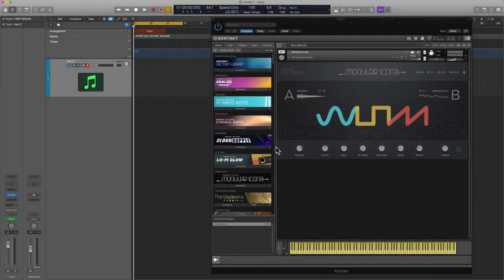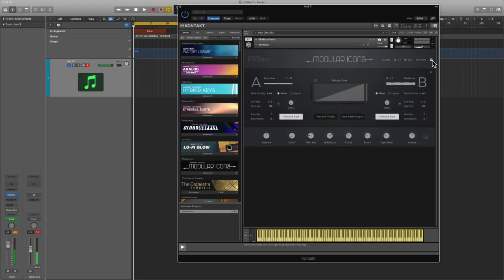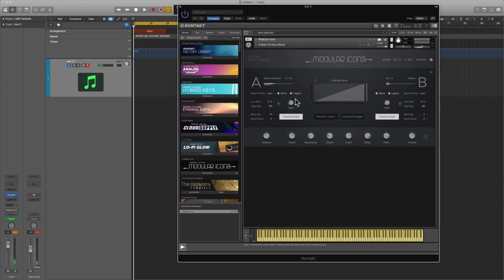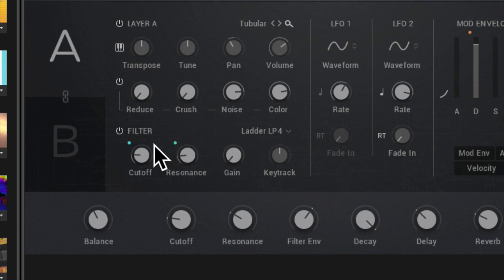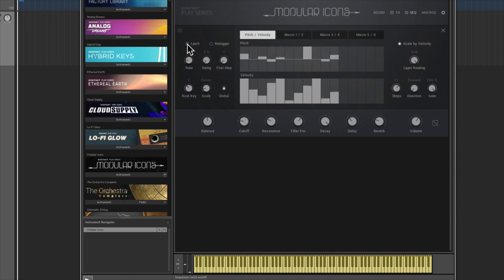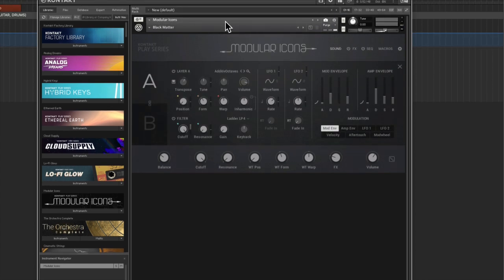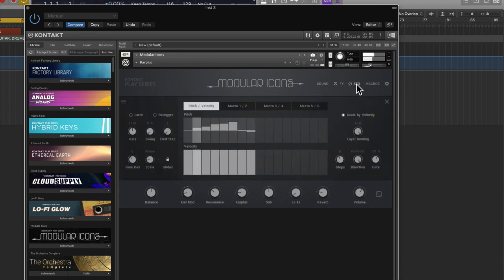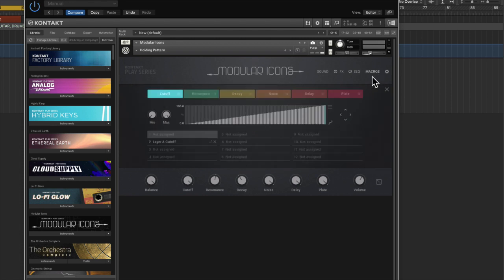Komplete 13 - Native Instruments Modular Icons Walkthrough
Komplete 13 is here. Here is another installment from the Play Series by Native Instruments called "Modular Icons". Watch Producer/Composer "Eddie Grey" take you through the GUI of this fascinating and futuristic plug-in.

"Resources for The Modern Creative" is a channel that is dedicated to helping producers, composers, beat makers, and artists be more efficient as they forge their own unique path in the Music Industry.

THE MOST POWERFUL SYNC LICENSING TRAINING PROGRAM IN THE WORLD THAT TURNS MUSICIANS INTO MUSIC PLACEMENT PROFESSIONALS

Monetize Your Music

Accelerate your music career with real life music production training not just theory.
HF Music Academy is here to support you, the Modern Creative, and share what it takes for you to monetize your music. We provide world class music production training and a step by step system for you to learn about music licensing.

Keep Your Frequency High!

Apple Certified Logic Trainer "Eddie Grey" brings you the very best Logic Pro information on Youtube. These videos will help clarify how Logic Pro X works so you can get to what matters...CREATING YOUR MUSIC. native instruments modular icons native instruments komplete 13 komplete 13 review komplete 13 ultimate